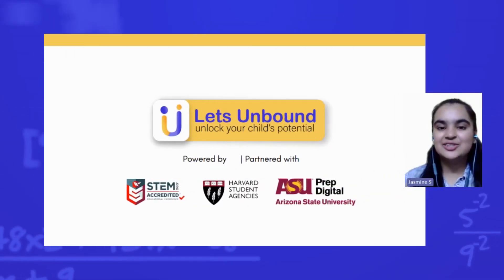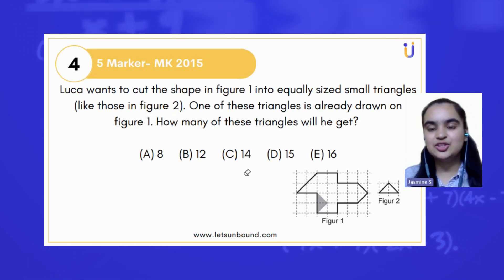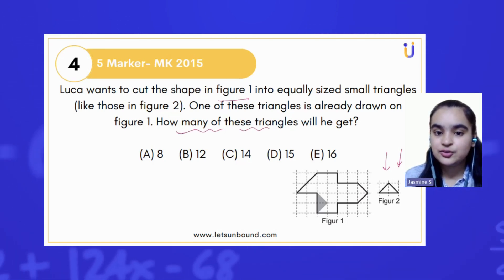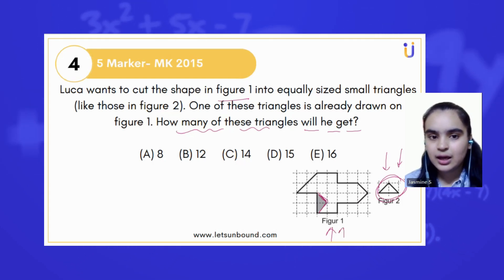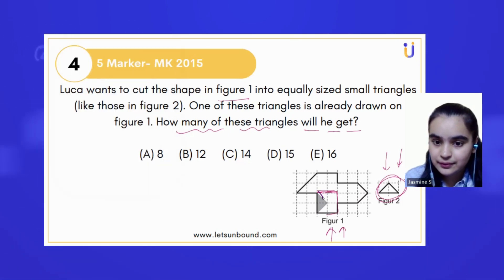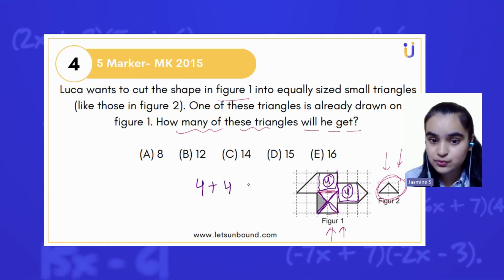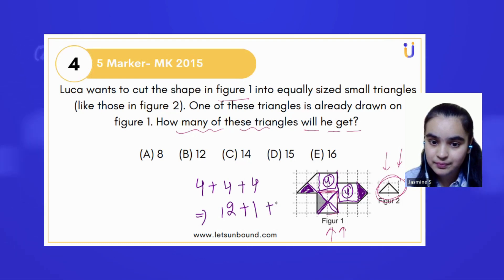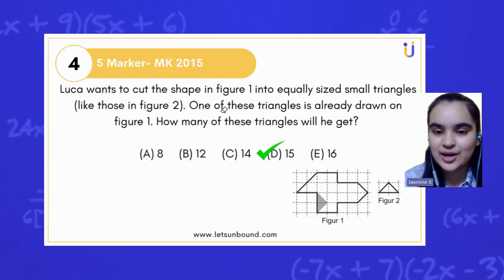Grade 3-4 | Mastering Math Kangaroo 2024